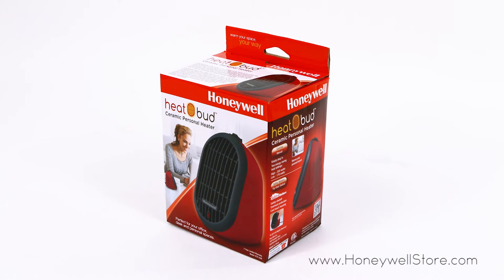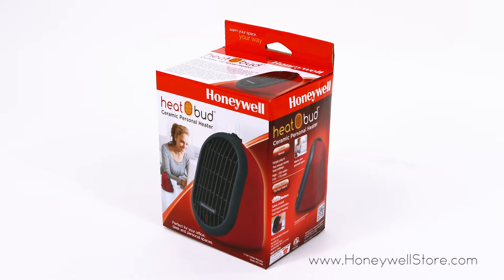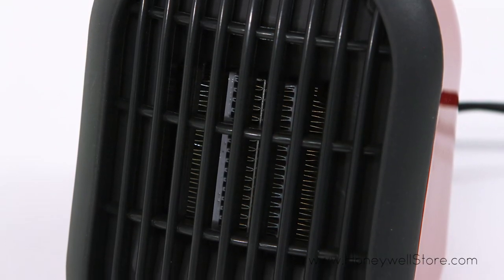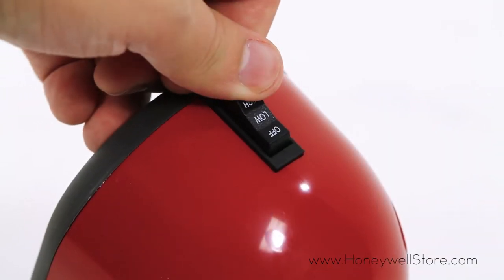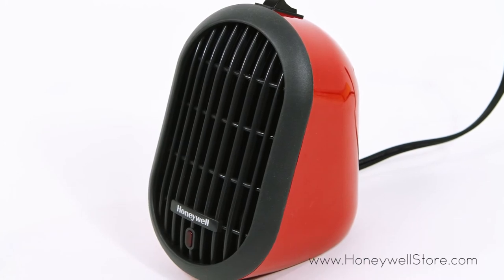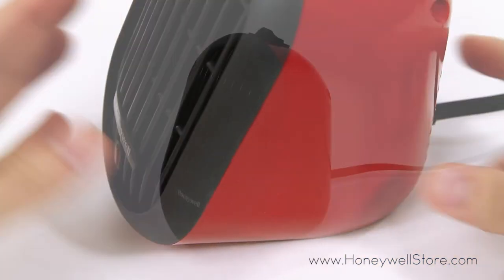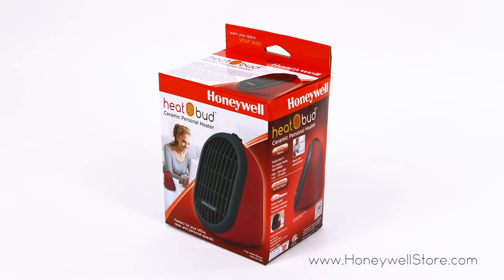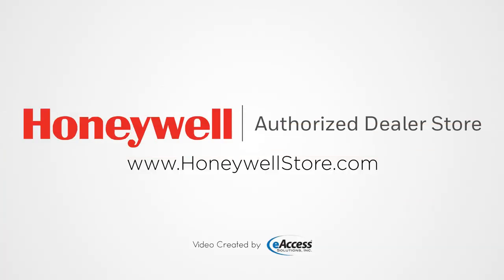Honeywell Heat Bud Ceramic Portable Mini Heater - Red (HCE100R)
The Honeywell Heat Bud Ceramic Portable Heater is an energy efficient solution that provides just the right amount of heat for you. An ideal addition for personal spaces, this Honeywell heater can be used anytime in the home, at school or in the office. Designed with ceramic heating technology that provides fast and even heating, this heater is energy efficient and features a 250 watt output. Additional features such as the inclusion of 2 heat settings, an auto-off tip over switch and overheat safety protection add multiple layers of performance and peace of mind. The Honeywell Heat Bud Ceramic Portable Heater is available in a variety of fun colors.